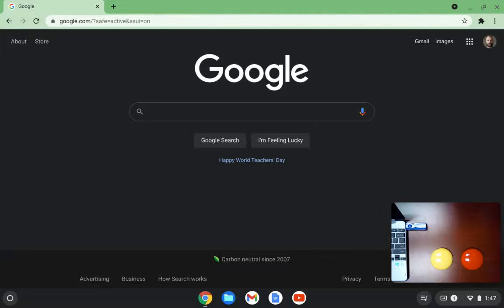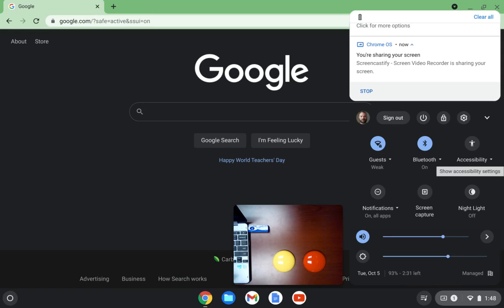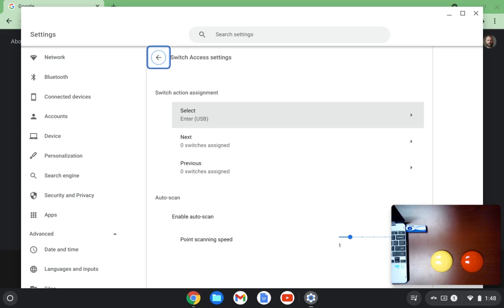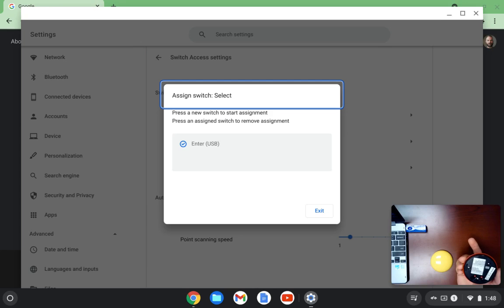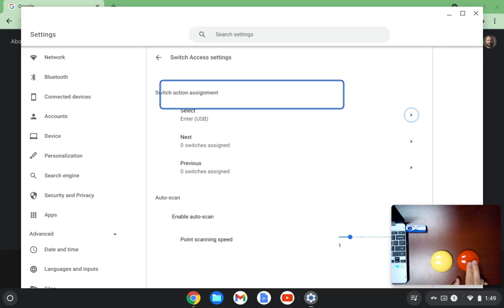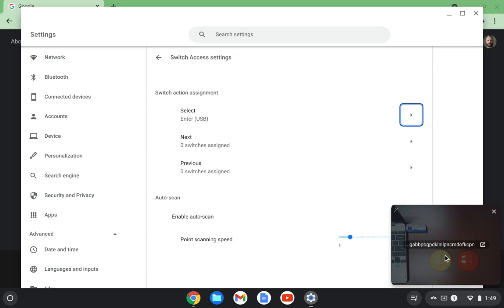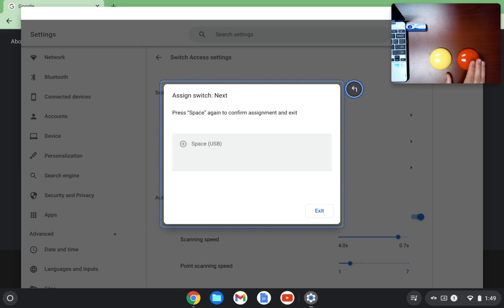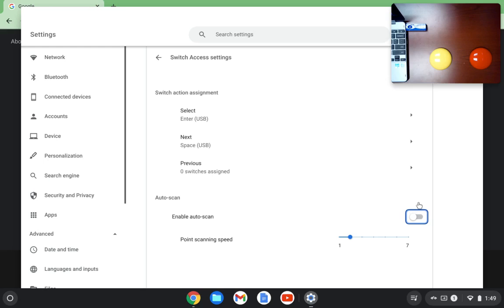ChromeOS Accessibility Switches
A quick tutorial on how to set up accessibility switches on your ChromeOS device.

The switches used in this tutorial are a pair of "HelpKidzLearn Wireless EasySwitch" devices. More information on the switches is available